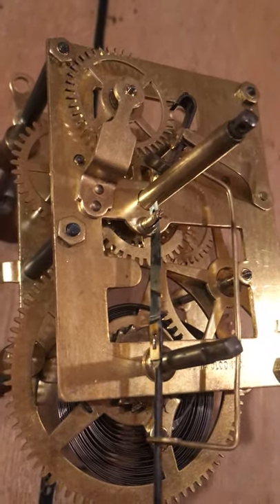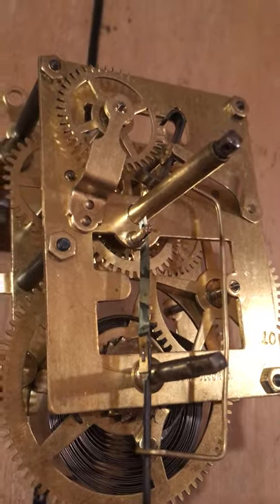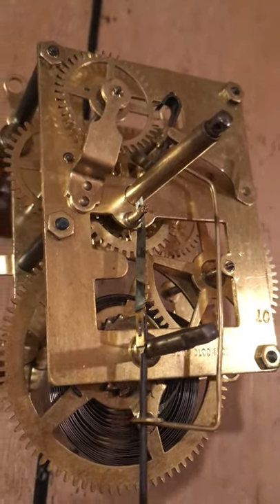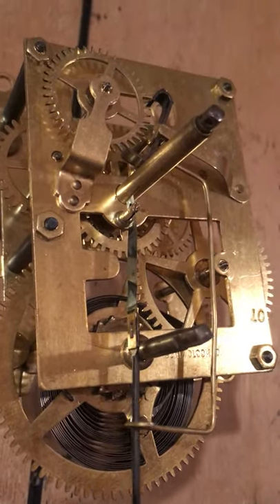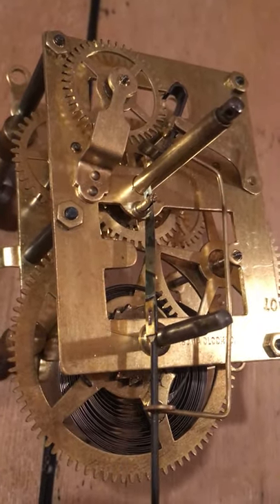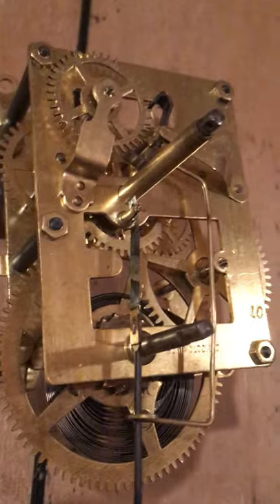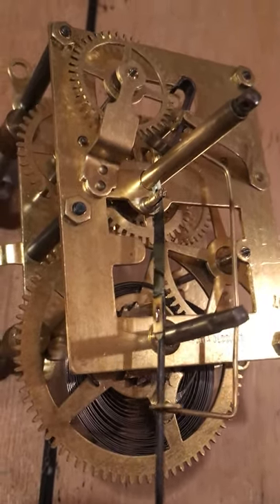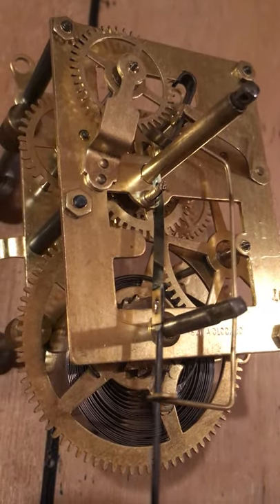Ansonia School Clock Initial Testing after rebuild and cleaning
This short video demonstrates the Ansonia School clock running after rebuild.  The mainspring has been wound only enough to see if it will run.  Running pretty good.  This video shows the clock running before oiling.  After initial testing, the clock will be oiled including the mainspring and placed in the case for further testing.  The next step if all goes well is to install the face, hands, and regulate the speed of the clock.  When all is well, its time to go home!